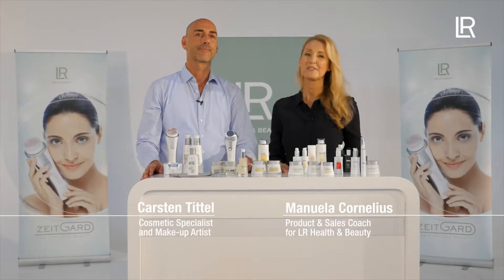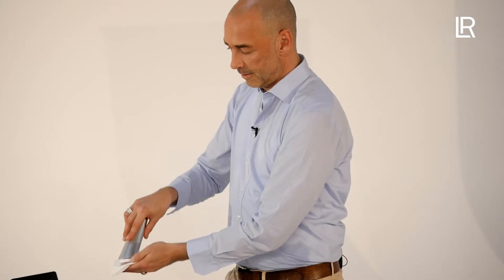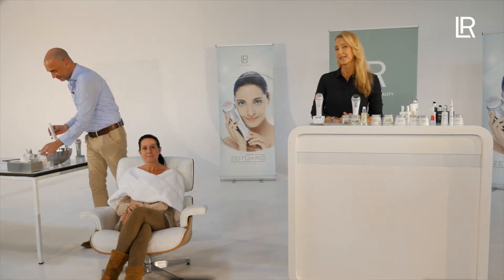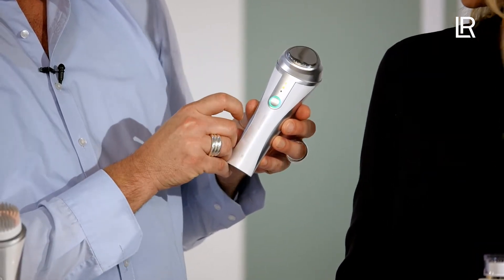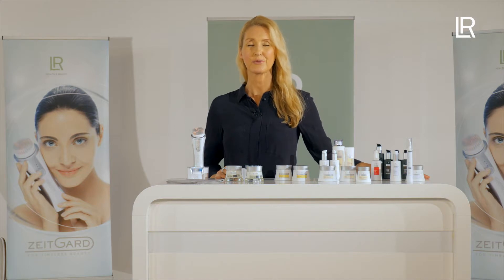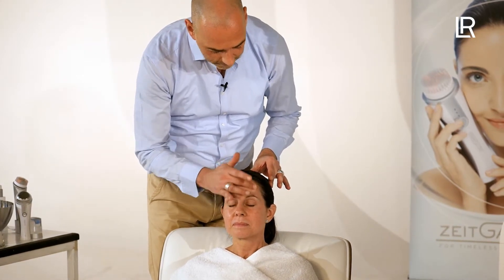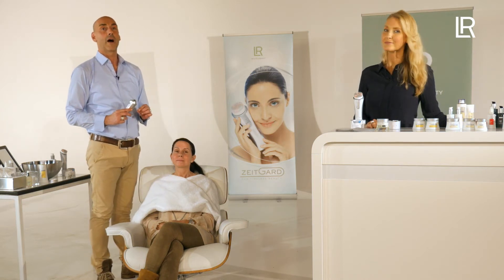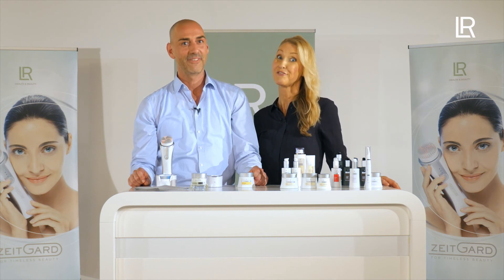Zeitgard System English Presentation Tutorial